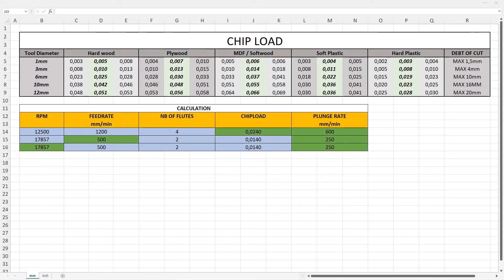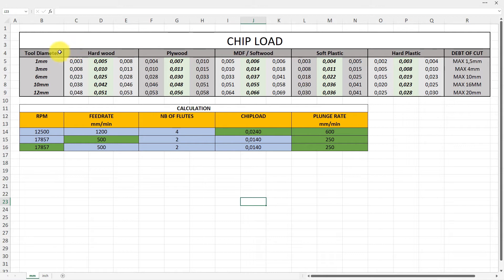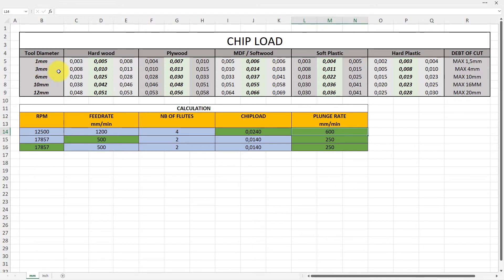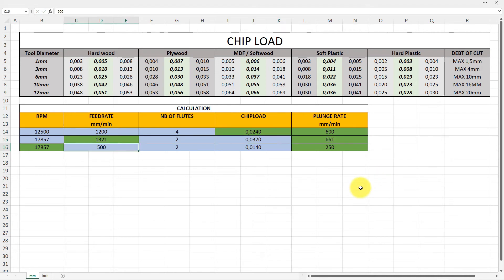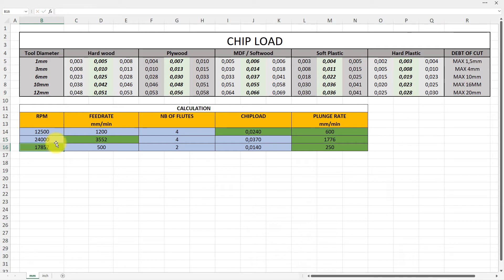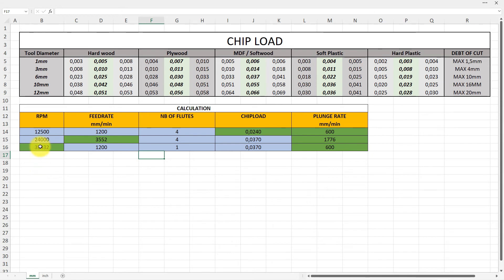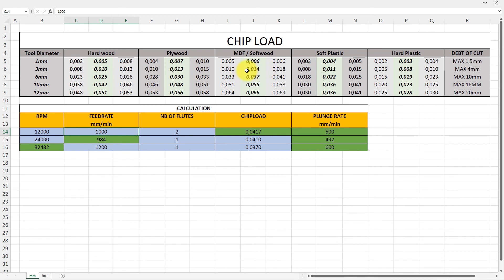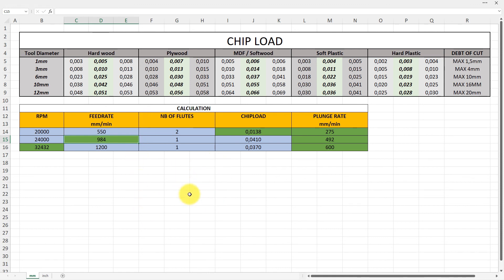CNC Easy calculate Chip Load, Feedrate, RPM for your endmill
I did look around especially for chip load. And I found this channel Cuttin It Close.  He had a really nice excel sheet that he used in his workshop.  Unfortunately it was in inches so I added also millimeter to it, and made som more calculations.